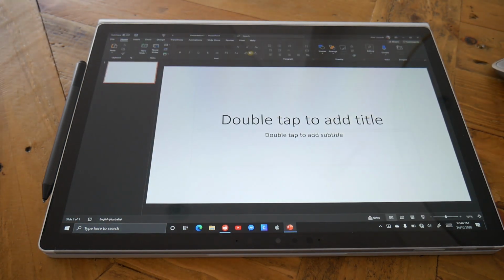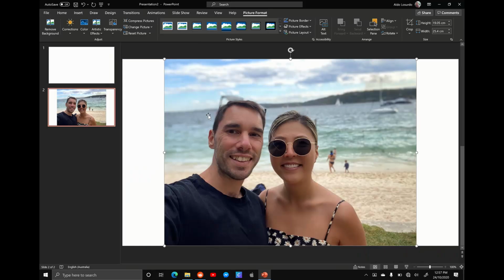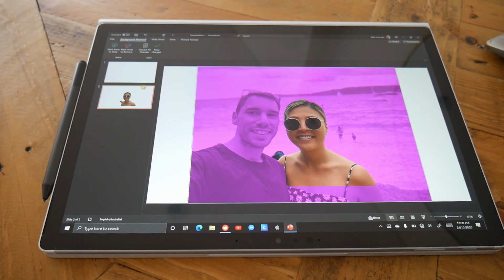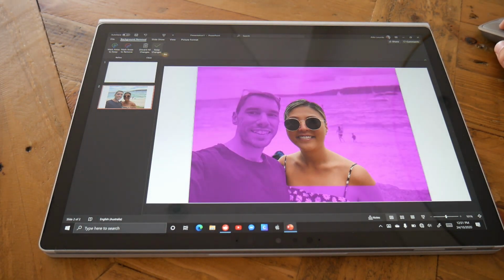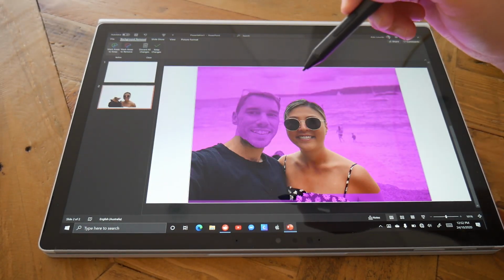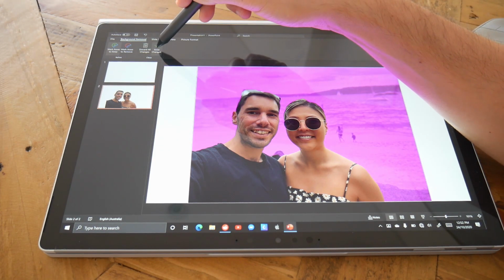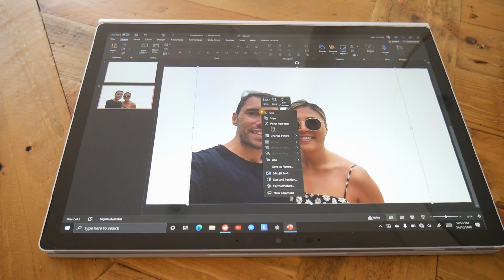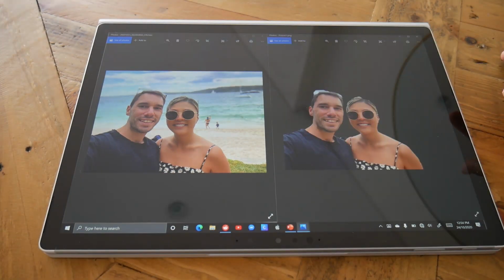Remove Photo Background Without Photoshop: The Easiest Method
In this video, I'm going to show you the easiest method for removing photo backgrounds without using Photoshop. With this simple technique, you'll be able to remove backgrounds from any photo without any extra work!

If you're looking for a way to remove background from your photos without any fuss, then this is the video for you. This easy method is perfect for removing backgrounds from photos of people, landscapes, or any other photo. So watch this video and learn the easiest way to remove background from photos without Photoshop!
In this video I'll teach you how to remove the background of a photo / remove the background of an image in Microsoft PowerPoint

A lot of people refer to this as photoshopping an image, but I'll teach you how to do it in a few simple steps with PowerPoint